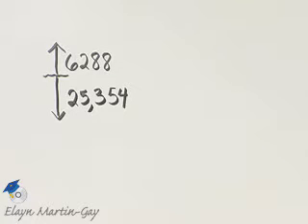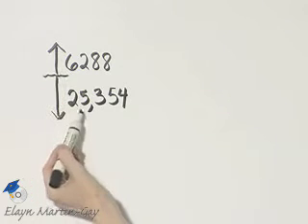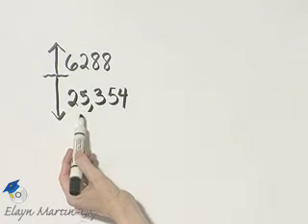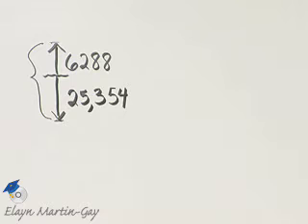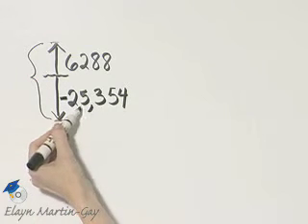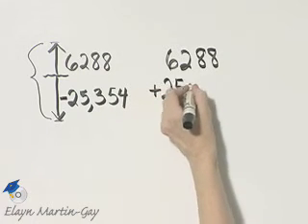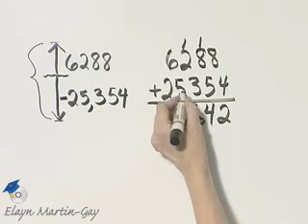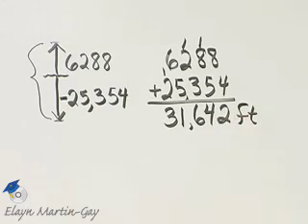Martin-Gay Prealgebra Ch 2 Ex 28